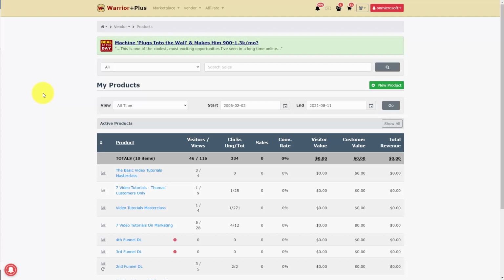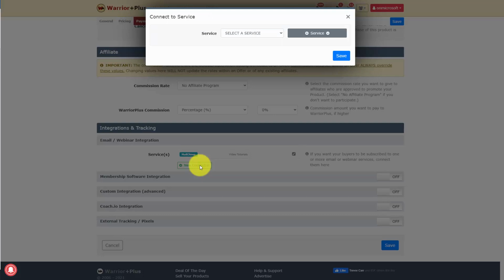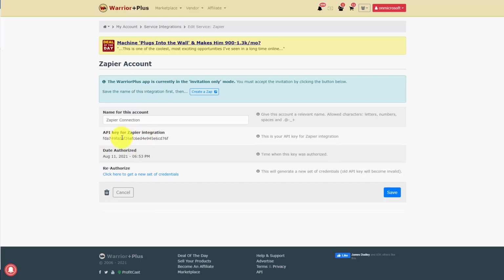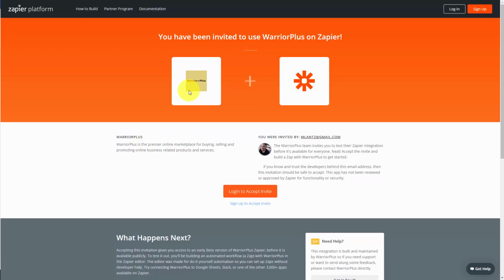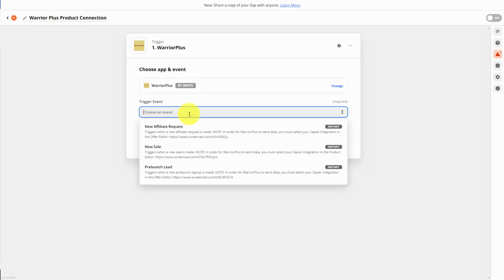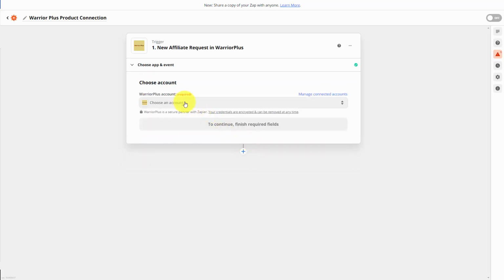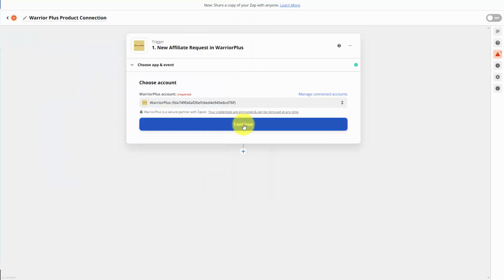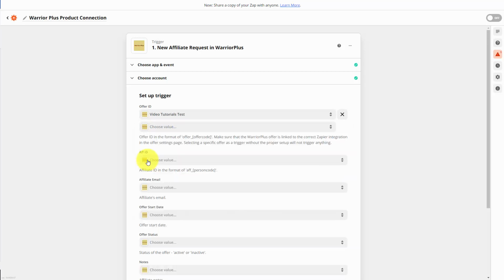34 VENDOR Make a Zapier Connection To Warrior Plus Free WarriorPlus Training Course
VENDOR Make a Zapier Connection To Warrior Plus Free WarriorPlus Training Course